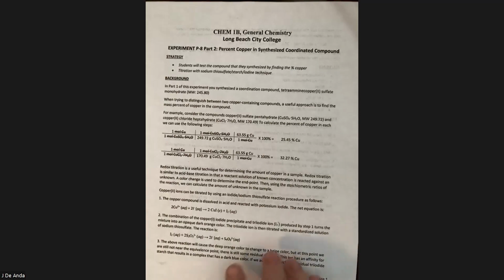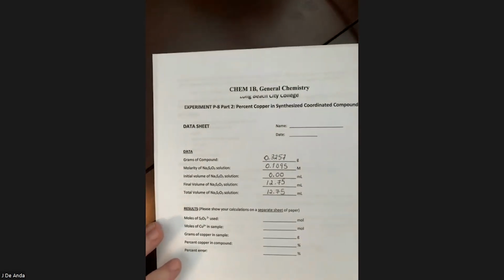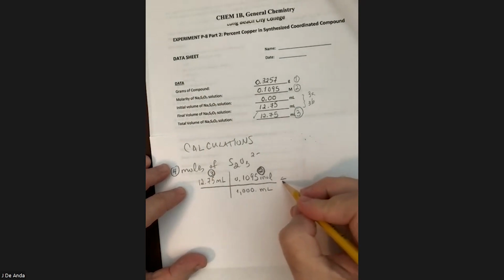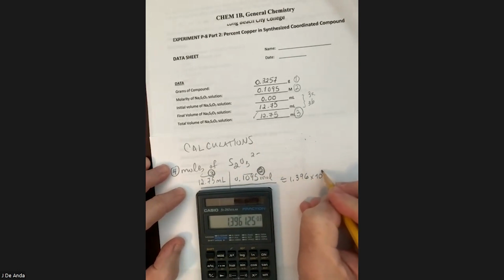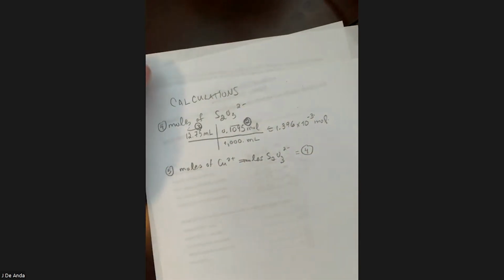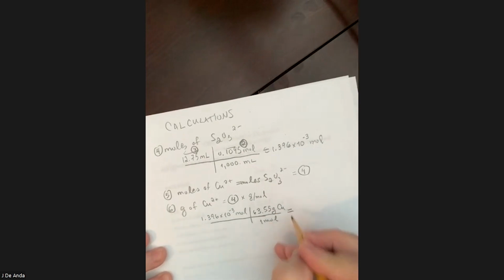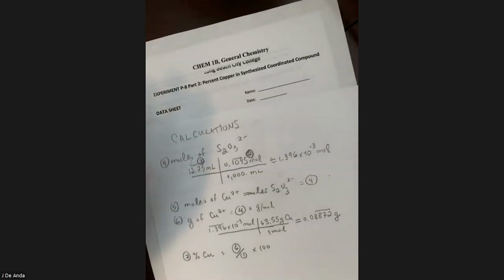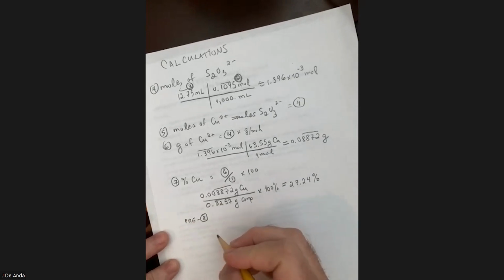CHEM 1B Percent Copper in a Coordination Compound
In this experiment, students have synthesized copper(II) tetraammine sulfate monohydrate. The goal now is to confirm that the synthesized compound has the correct percent composition of copper.